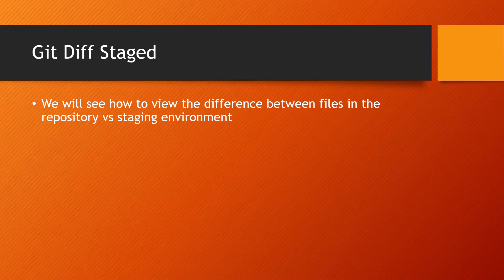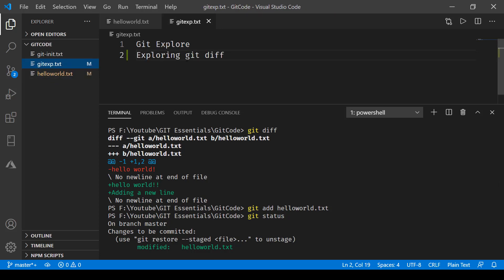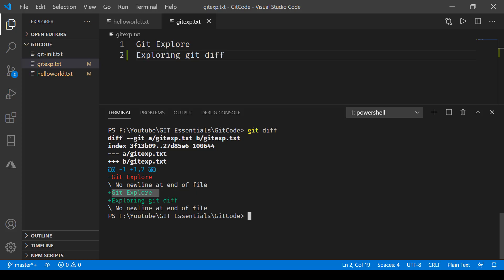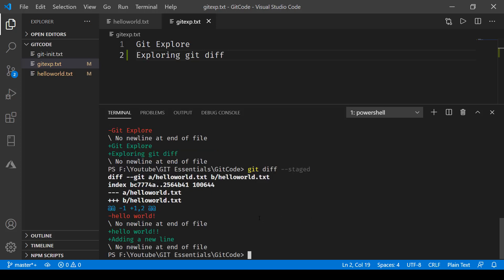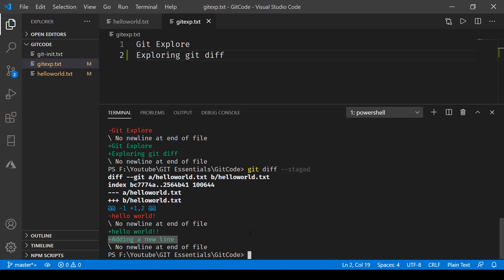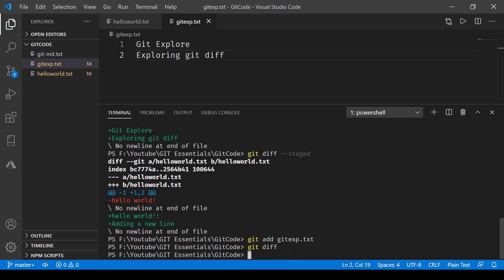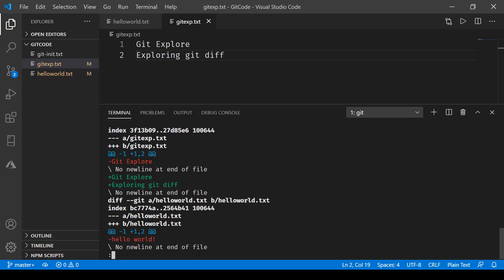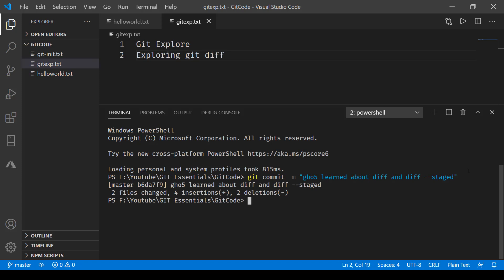GIT DIFF Staged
🌟 Mastering GIT: Unraveling the Secrets of Staged Changes 🌟

Join us in this GIT tutorial as we dive into the powerful world of GIT DIFF for staged changes. Understanding the differences between your staged files and the latest commit is crucial for precision in version control.

📜 Video Overview:
In this session, we'll cover:
🔹 How to use 'GIT DIFF --staged' to compare staged changes with the last commit.
🔹 Visualizing the differences between the staged files and the current commit.
🔹 Practical examples to streamline your workflow when preparing commits.

Whether you're a GIT novice or an experienced user, mastering 'GIT DIFF --staged' is a valuable skill that enhances your version control proficiency.

Don't miss this opportunity to level up your GIT skills and gain an edge in precise version control.